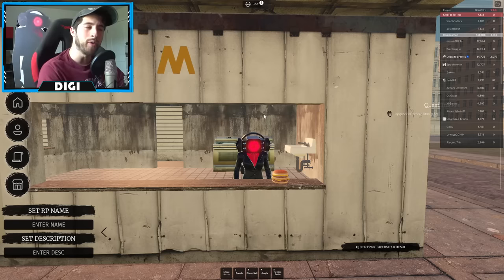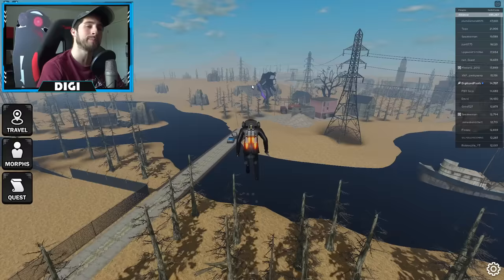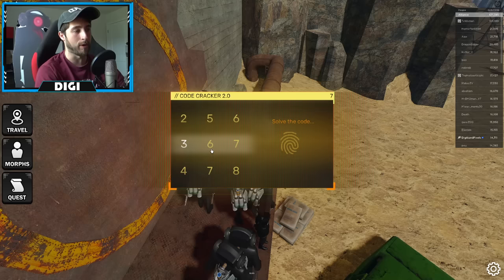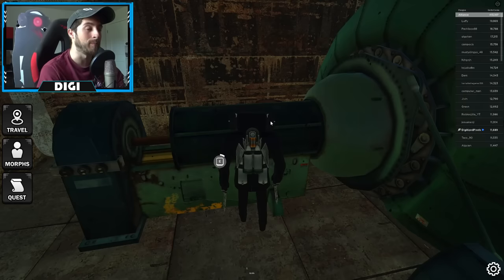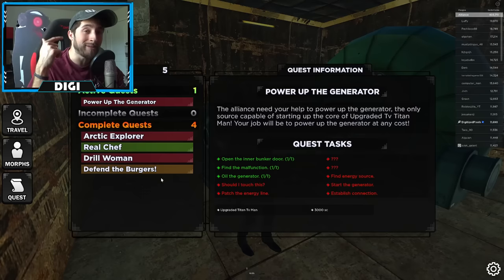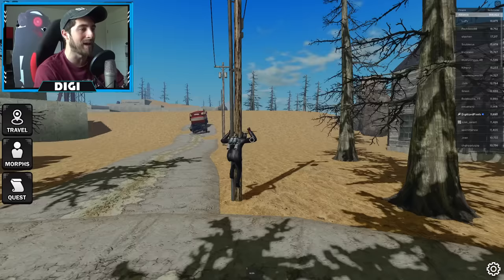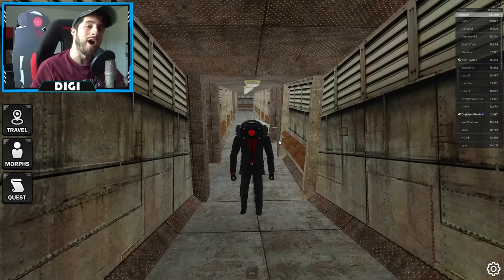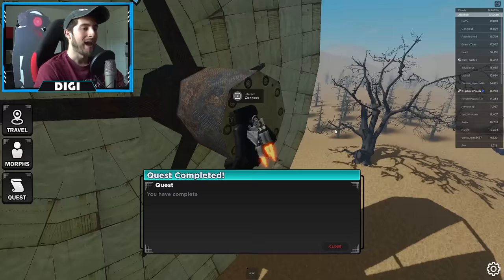How to get UPGRADED TITAN TV MAN MORPH in SKIBIVERSE - Roblox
I'll be showing you guys how to get UPGRADED TITAN TV MAN MORPH in SKIBIVERSE!